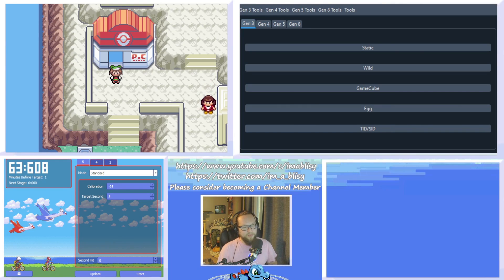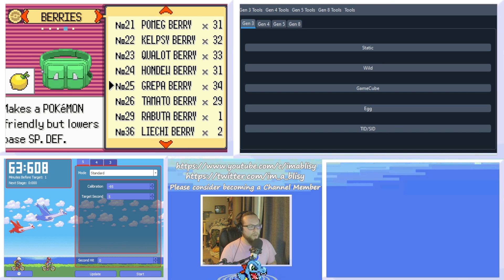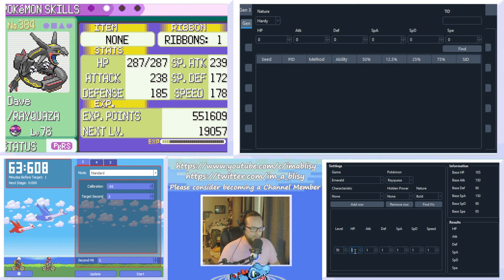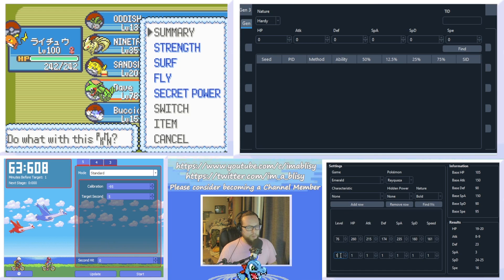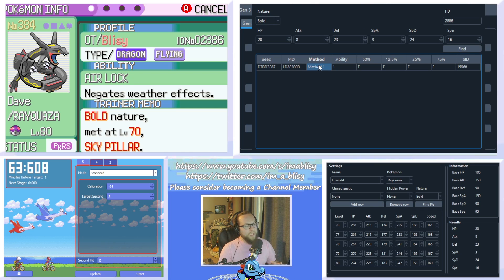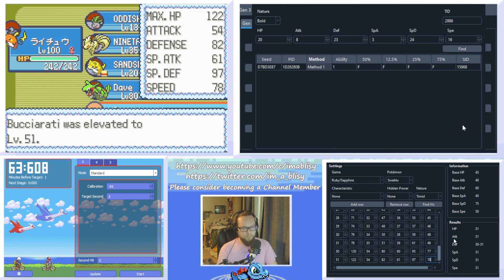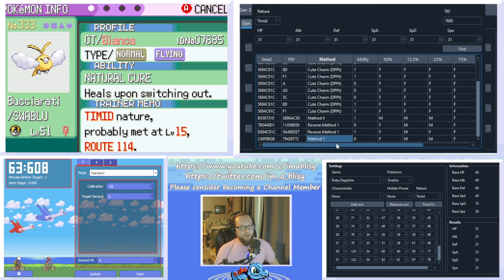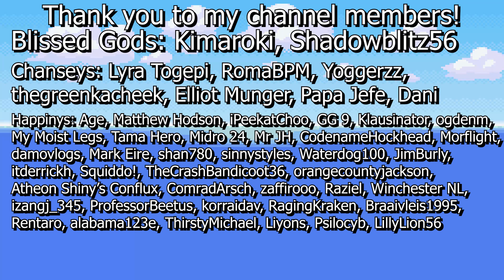Find SID without hacking or glitches!